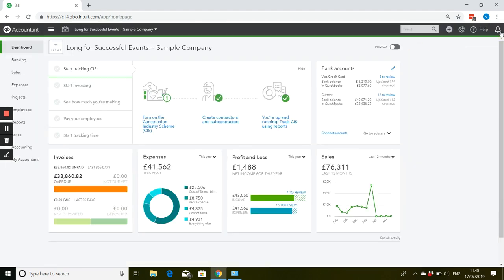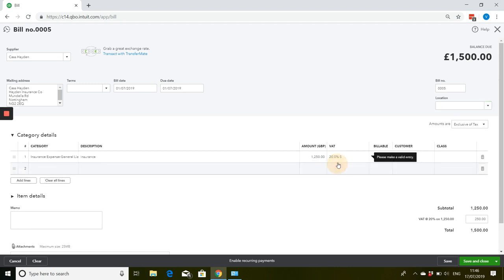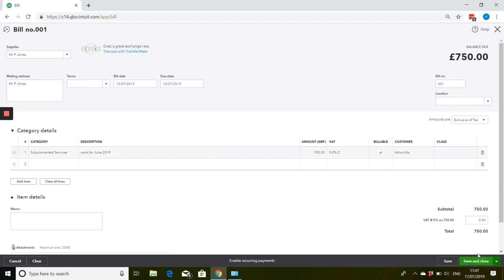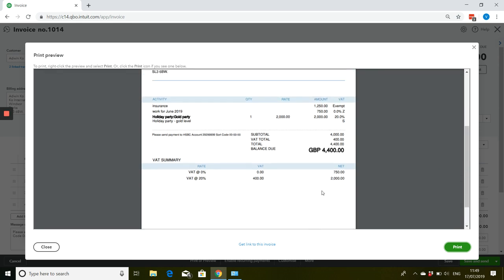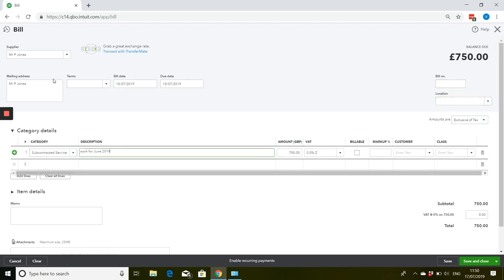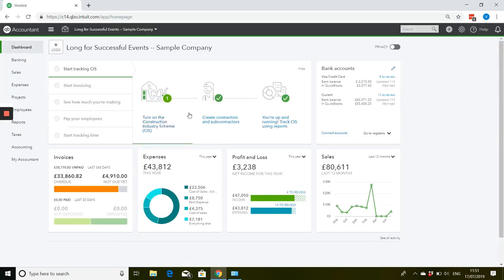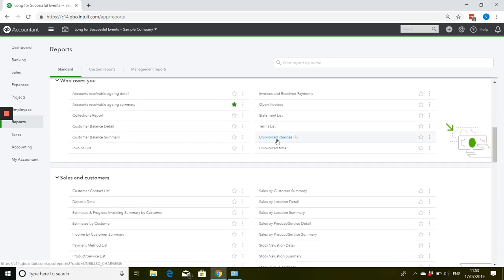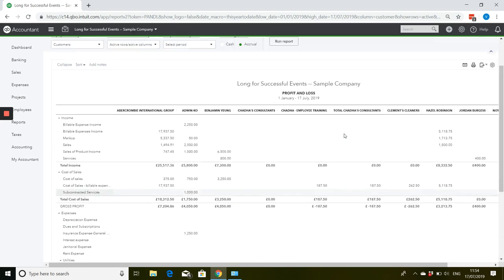How to create Billable expenses in quickbooks - part 1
f you have been meaning to learn how to use QuickBooks Desktop as a bookkeeper, accountant, or small business owner, then this is the place to start.